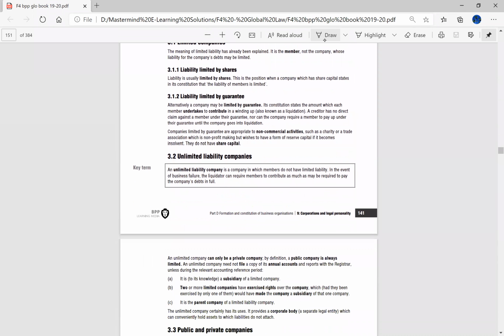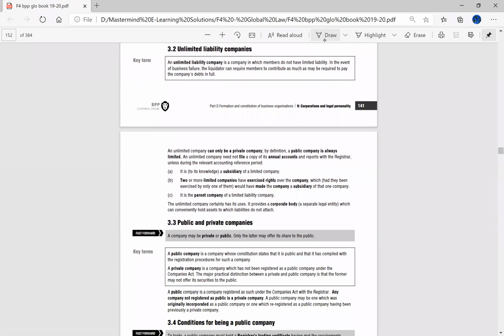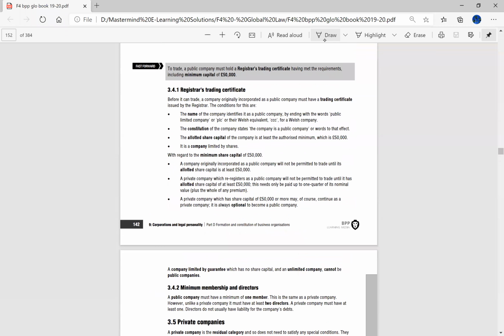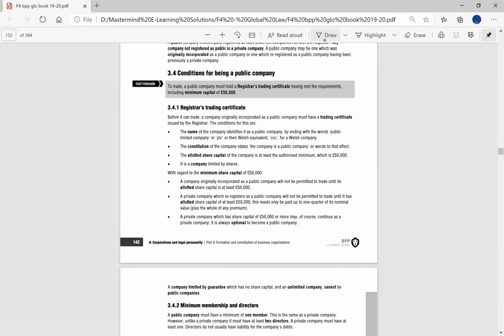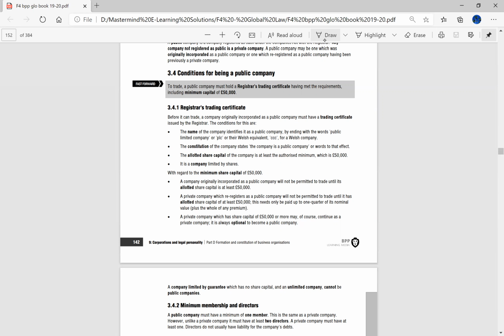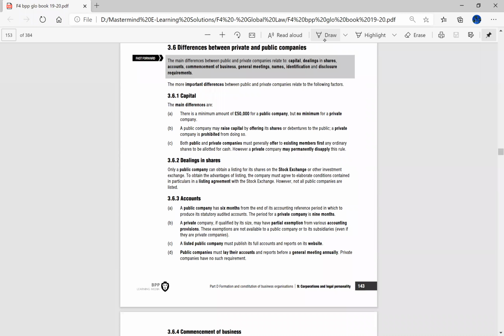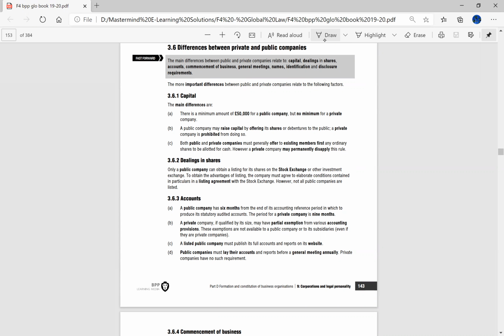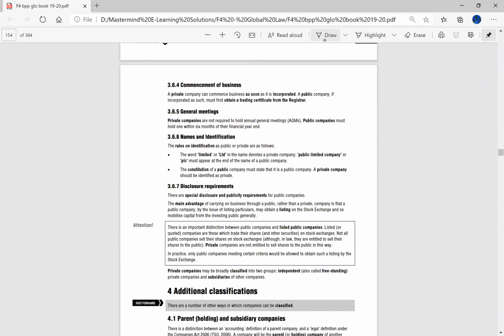F4 law chapter 9 lesson 2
By IPRO faculty Ma'am Vishah Hussain